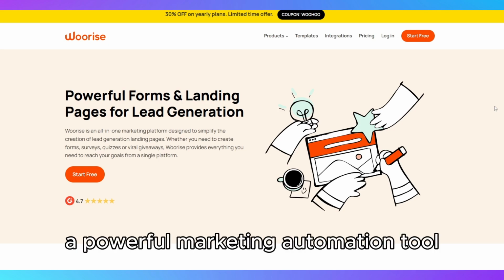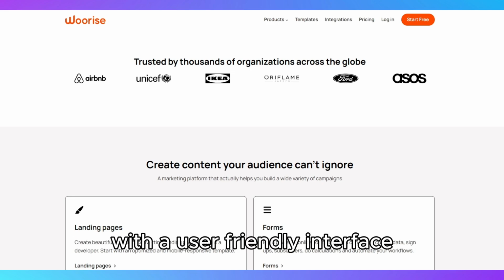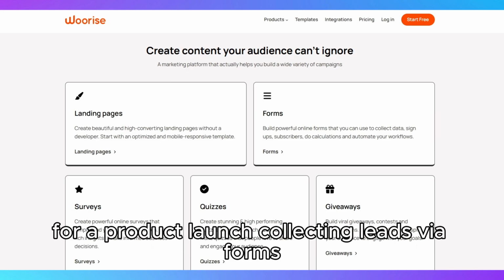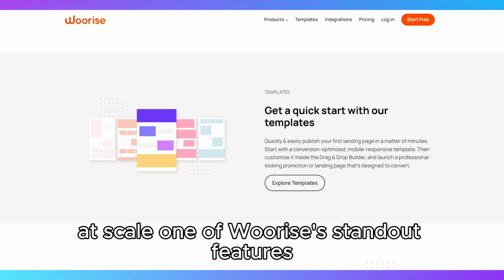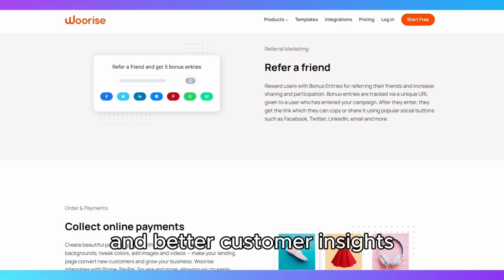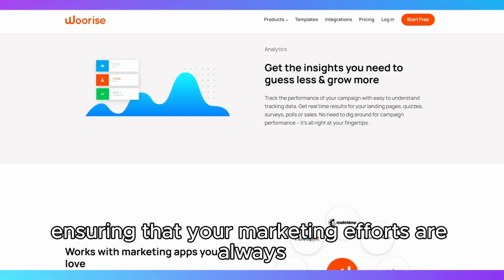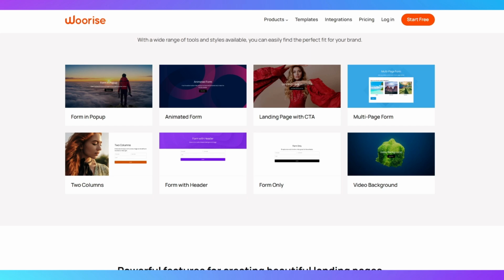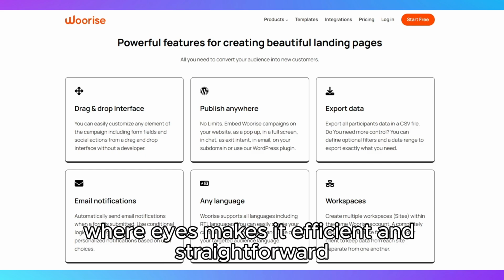Woorise Marketing Automation Tool Review - Usage Experience